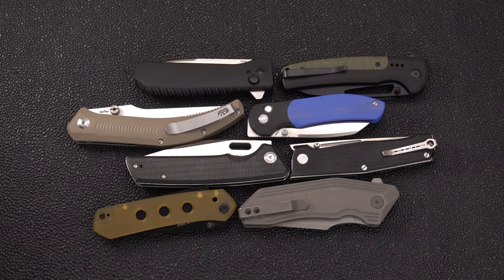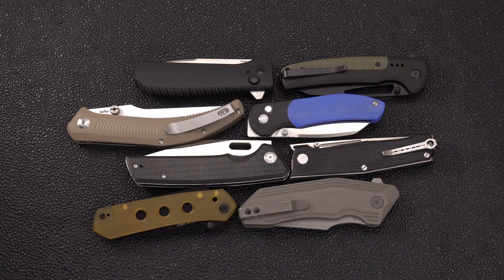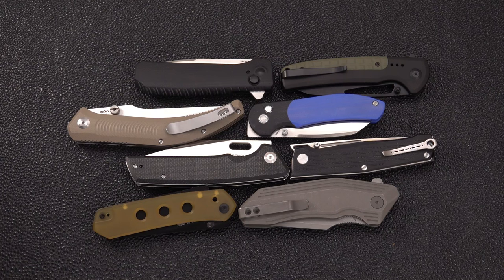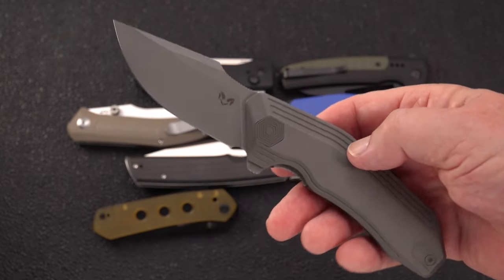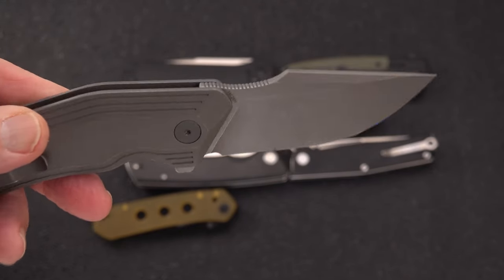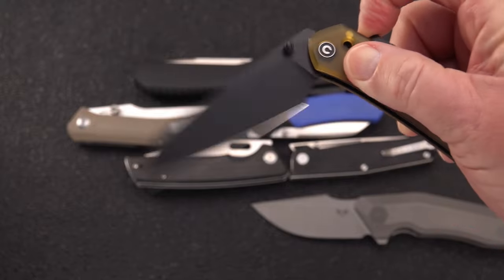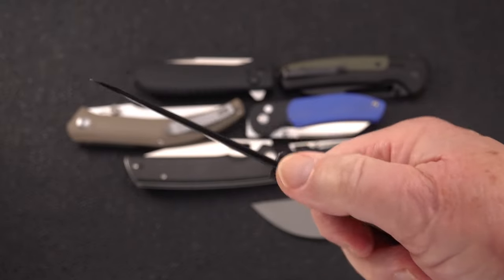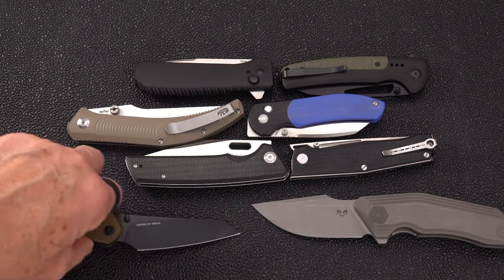Favorite Folders Under a Hundred Bucks! Collection Vid!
Well, I do have a large numder of folders of all prices points, but these do stand out for me as some of the best values, although perhaps not in the traditional "Budget Knife" realm, but those prices do keep rising! Check 'em out and see what you think about my choices!

Real Steel Rokot at WMK (note that some models are out of stock as of (Feb '24)